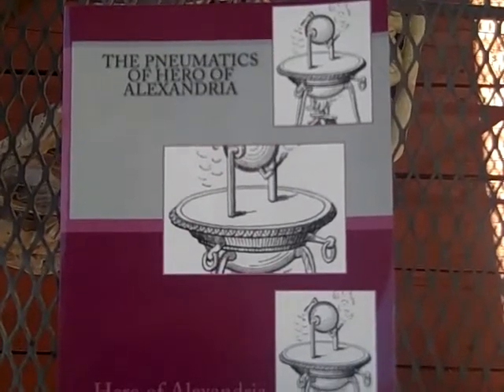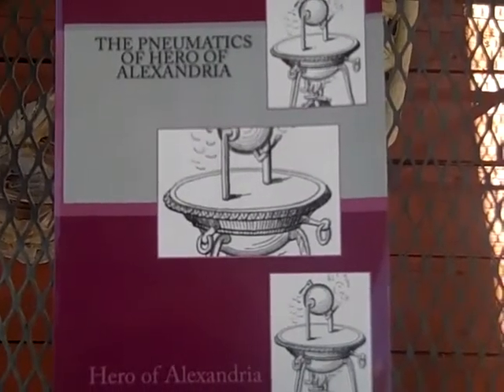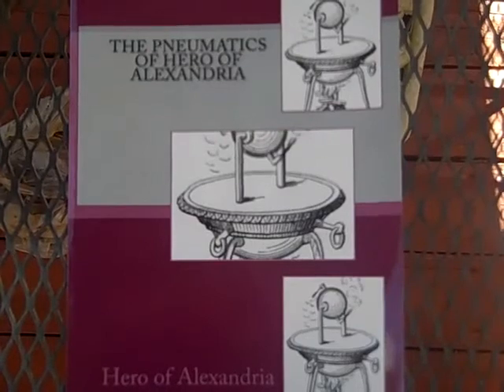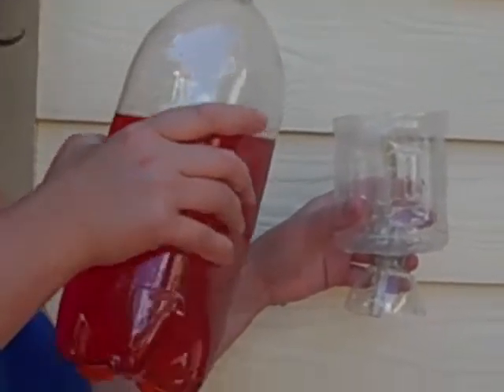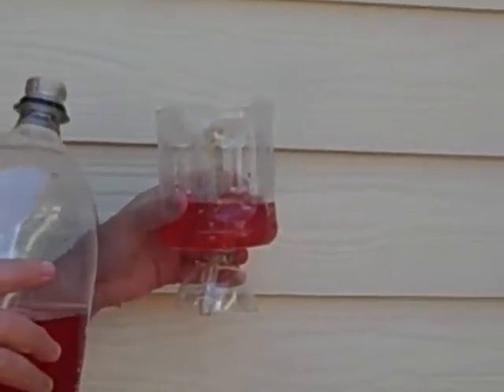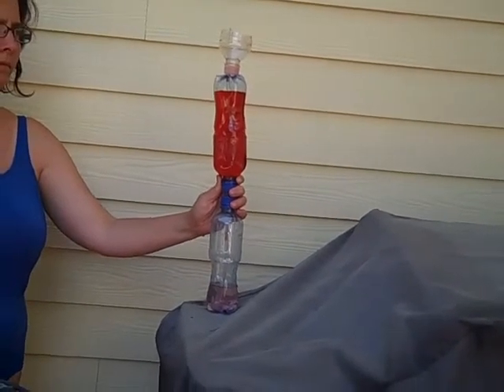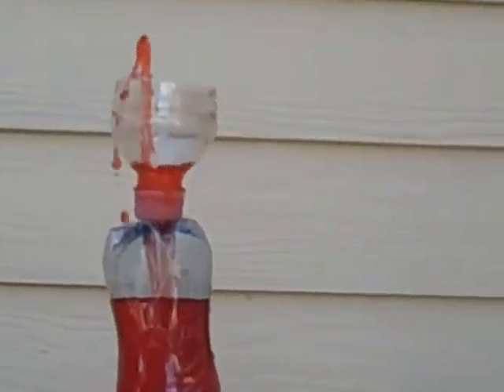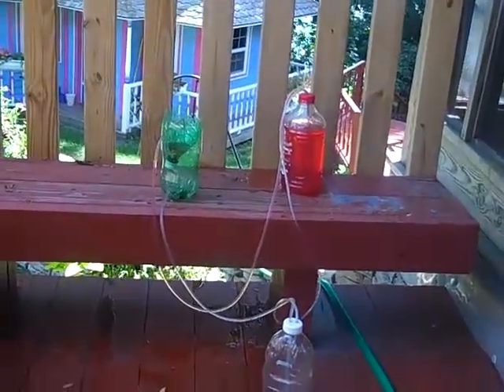Cool Science Book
This is for another contest my sisters and I are entering.